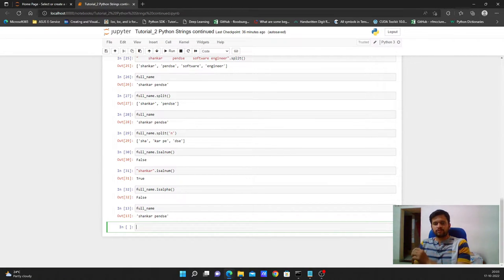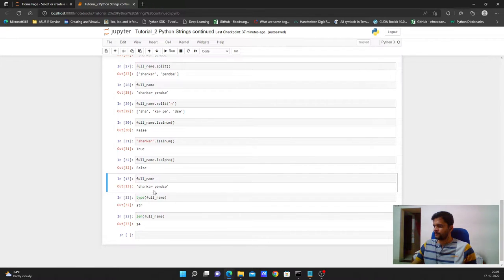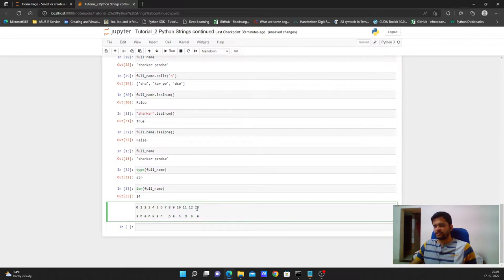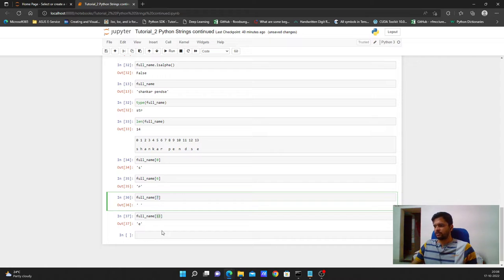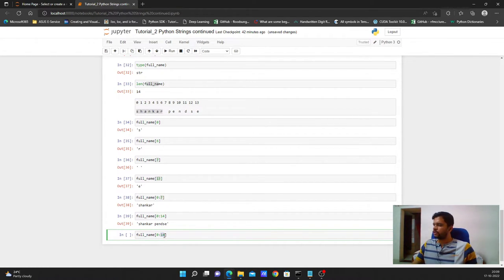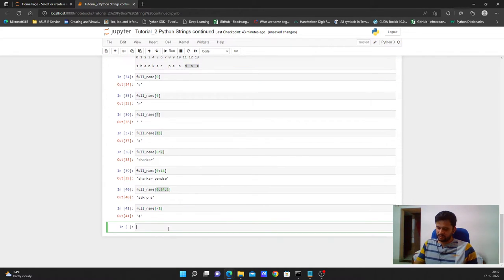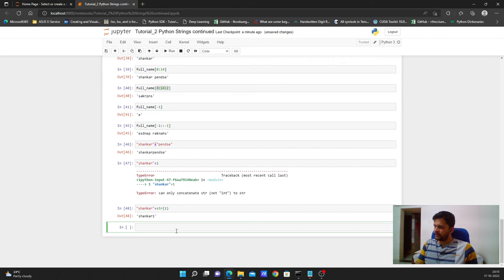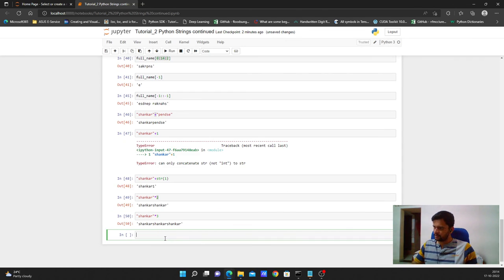Tutorial 3 Python strings continued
In this video, you will learn about string data type in python